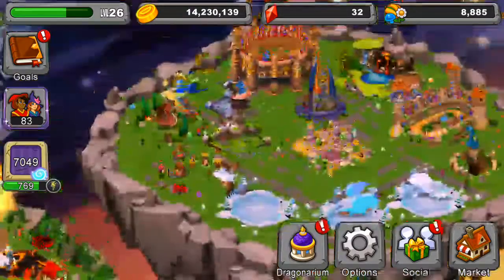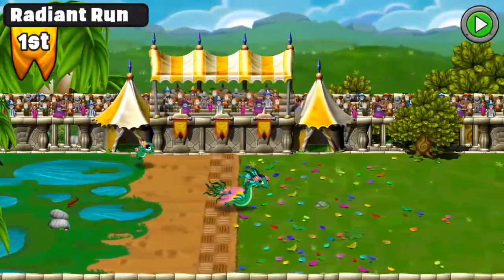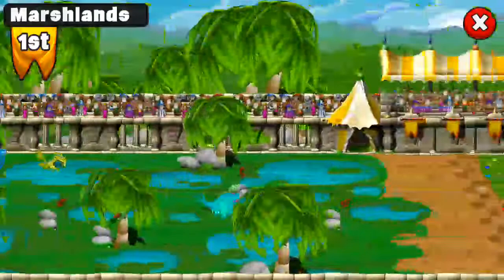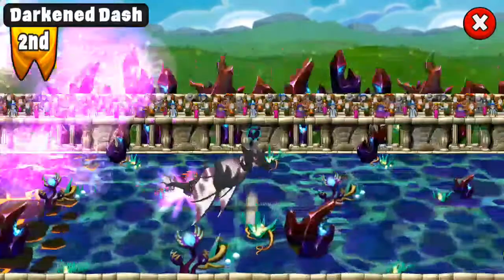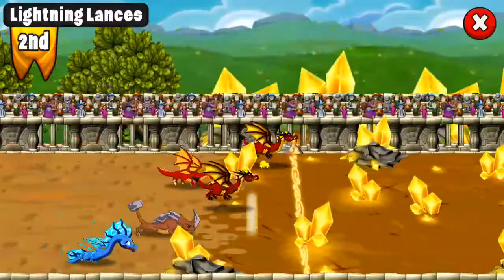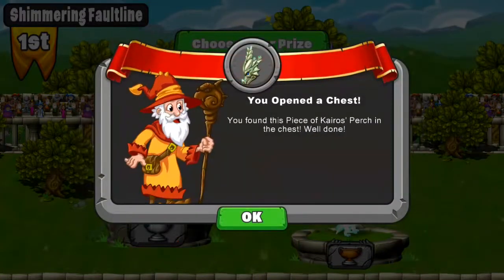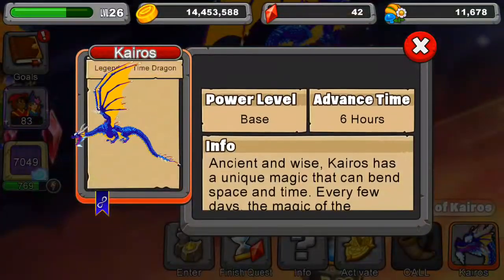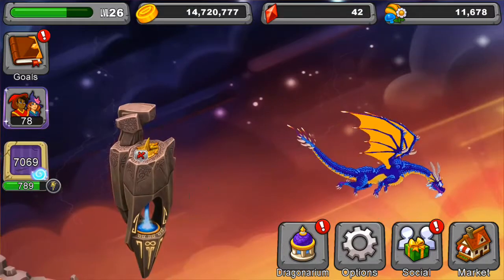FINALLY GETTING KAIROS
Today I do races and finally get the legendary dragon kairos, enjoy!